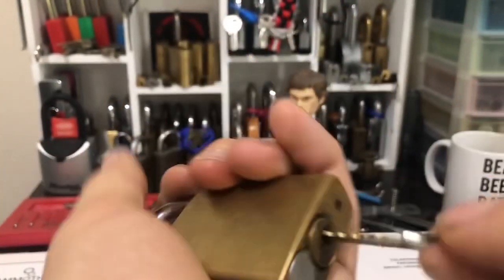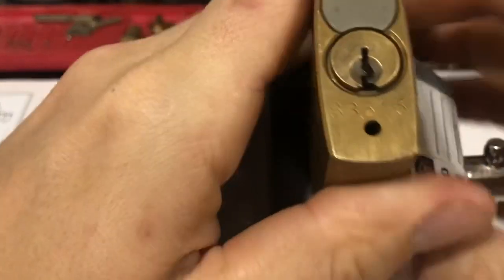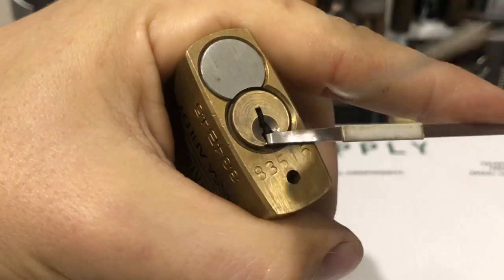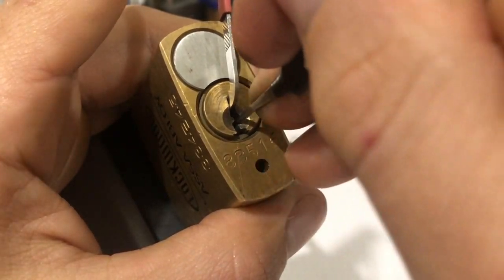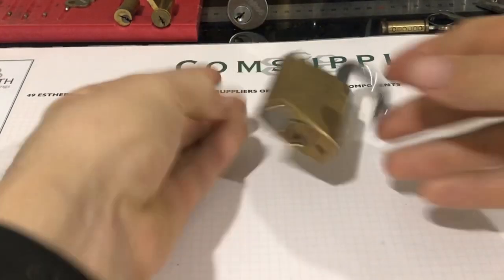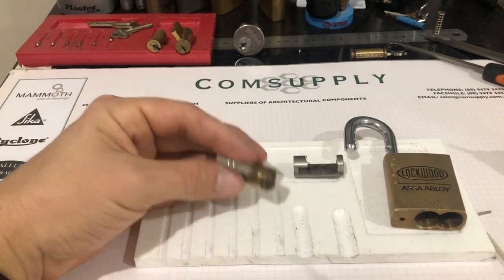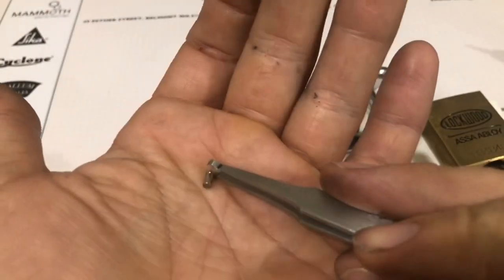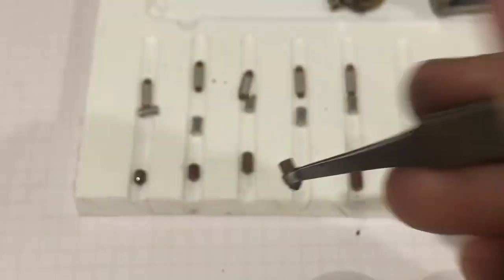Lock picking coal miner’s 100 sub giveaway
My super late entry into the Lock Picking Coal Miners 100 subscriber giveaway